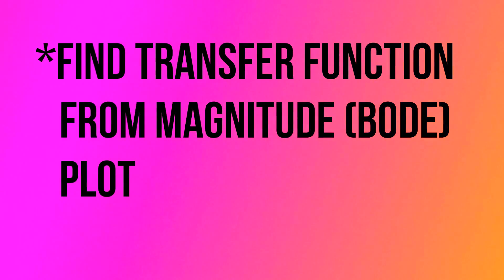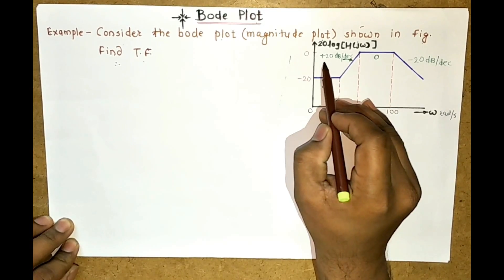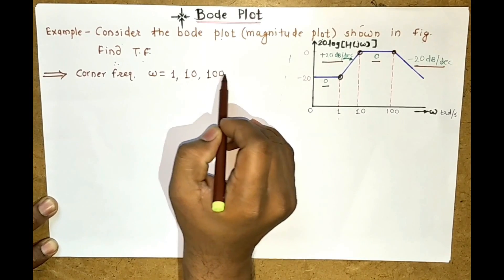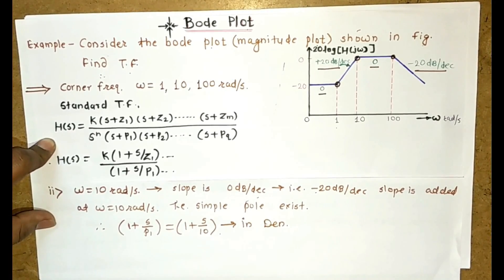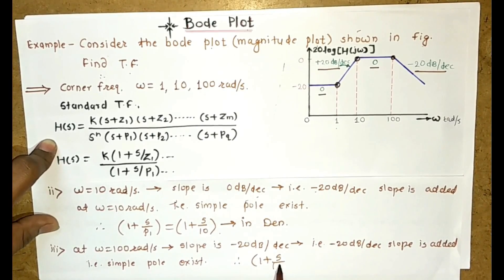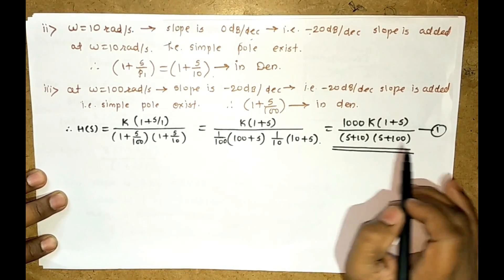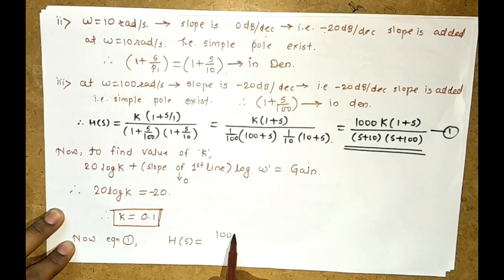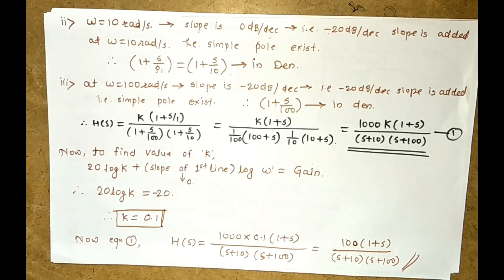Find Transfer Function from Bode (Magnitude) Plot: Lect no.1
📈 Find Transfer Function from Bode Magnitude Plot | Lecture 1 | Control Systems Tutorial

In this lecture, we explain how to determine the transfer function of a system using the Bode magnitude plot, a key technique in control systems and signal processing. This method is essential for analyzing system dynamics and designing stable control systems.

🔍 Topics Covered:

Introduction to Bode plots
Understanding magnitude and frequency response
Step-by-step method to find transfer function from magnitude plot
Identifying poles and zeros from slope changes
Examples and practical application
Relevance in control system analysis and design

📘 Learning Outcomes:
By the end of this lecture, you’ll be able to:
✅ Understand the relationship between Bode magnitude plots and transfer functions
✅ Identify system poles and zeros from magnitude plots
✅ Determine the transfer function of linear time-invariant (LTI) systems
✅ Apply this knowledge in control system design and frequency response analysis

***Numerical on Block diagram reduction